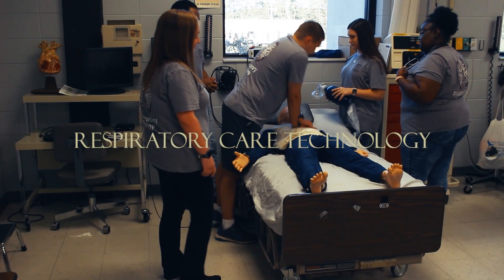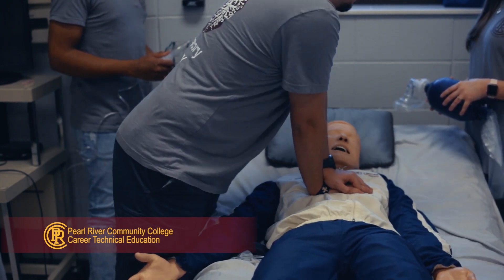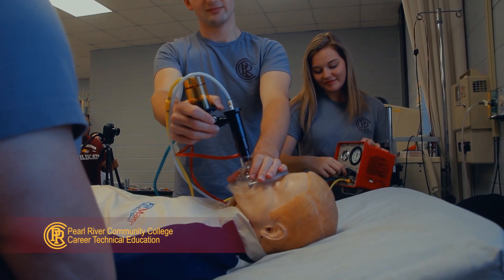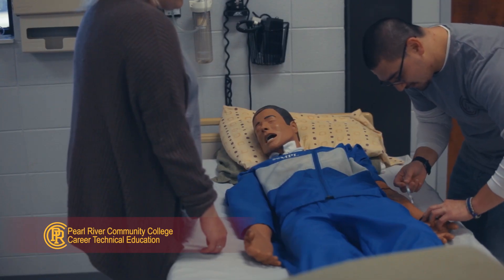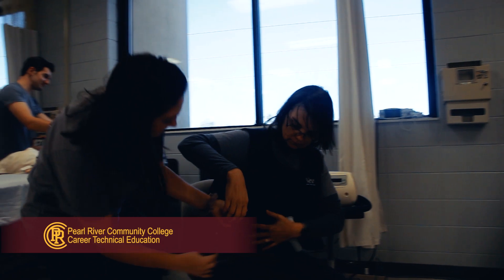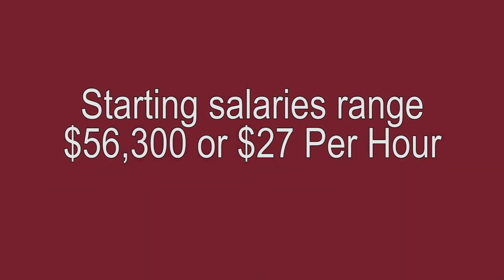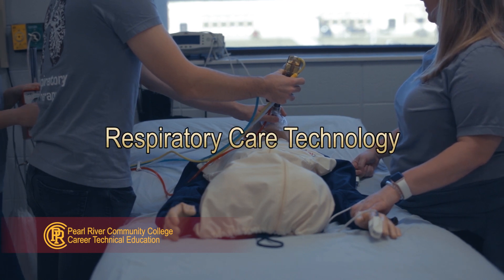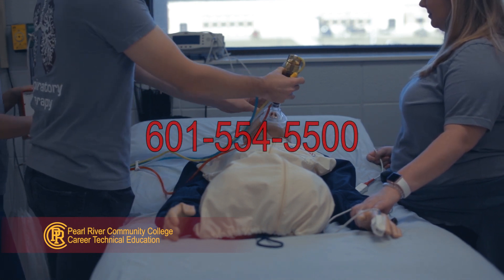PRCC Career Technical Education Respiratory Care Technology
For morw information PRCC Career Technical Education Respiratory Care Technology